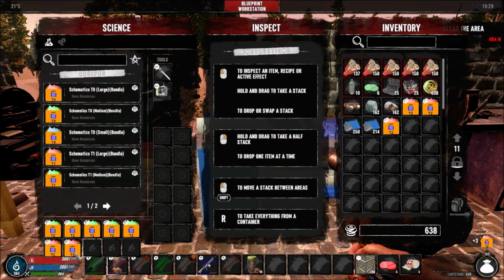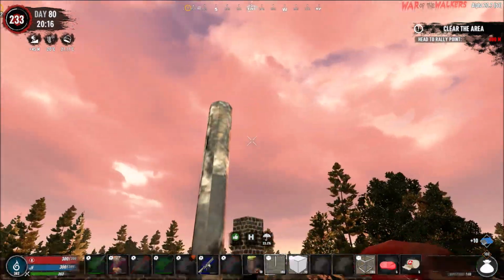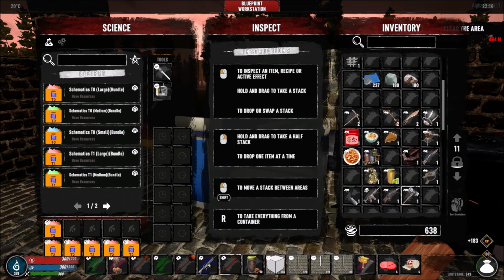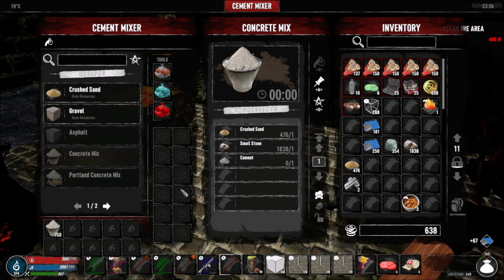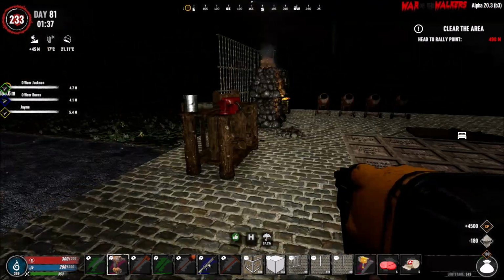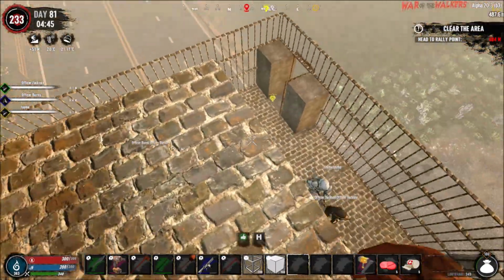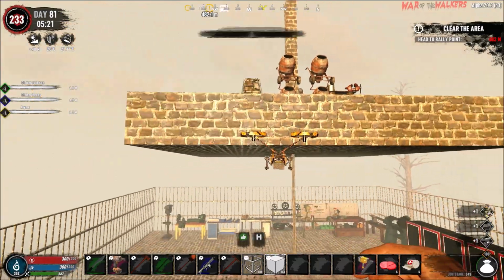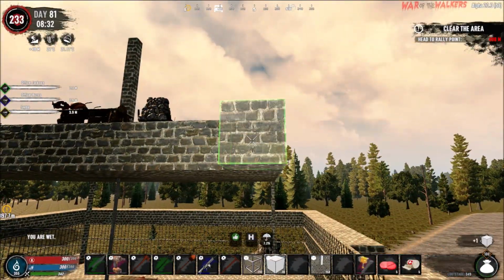War of the Walkers | Making The Home Base NPC Safe! | 7 Days to Die | Alpha 20 | s4 ep75 | WotW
Insane, Feral Sense Always On, 32 Spawn, Nightmare!
YT Membership: Click the Join button to see the tiers and perks :)

00:00 Intro
00:24 WotW!

Game Settings:
Difficulty: Insane
24 hr Cycle:  60 minutes
Daylight Length: 18
Blood Moon Frequency: 7
Feral Sense: Always On
Zombies Day: Walk
Zombies Night: Jog
Feral Zombies: Run
Zombies Blood Moon: Nightmare
Loot Abundance: 100%
Loot Respawn timer: Disabled
Drop On Death: Backpack Only
Blood Moon Spawn: 32 Zombies

Hardware:
• GPU: AMD RX6900XT (16GB GDDR6)
• CPU: Intel Core i9-12900K 4.2 GHz
• RAM: 32GB DDR4-4000
• Storage: 2TB samsung evo NVME M.2
• Speakers: Realtek High Definition Audio
• Microphone: Fifine k670b

Let’s Play 7 Days to Die Alpha 20 .3 Stable s4 War of the Walkers Mod s1 ep75 Making The Home Base NPC Safe Alpha 20 War of the Walkers mod s1 Let’s Play Gameplay.

This is 7 Days to Die Alpha 20 .3 modded with War of the Walkers Mod. Season 1 episode 75 of my 7 Days to Die Alpha 20 War of the Walkers Mod s1 Stable Build let’s play Singleplayer series/gameplay.

7 Days to Die is an open-world game that is a unique combination of first person shooter, survival horror, tower defense, and role-playing games.

7 Days to Die is available for purchase on steam:
7 Days to Die has also been made available for purchase on console: ps4 and xbox.